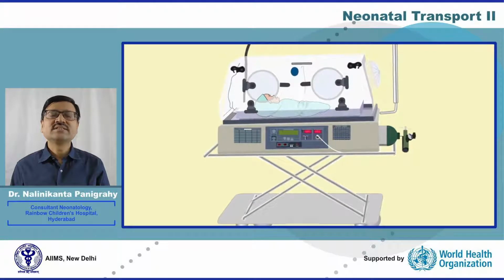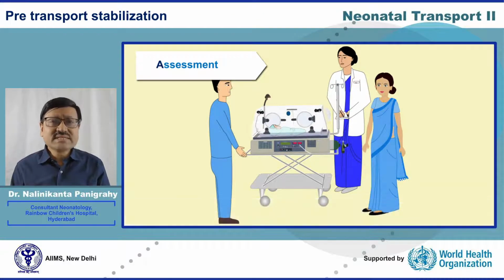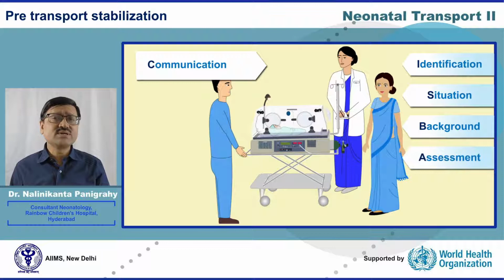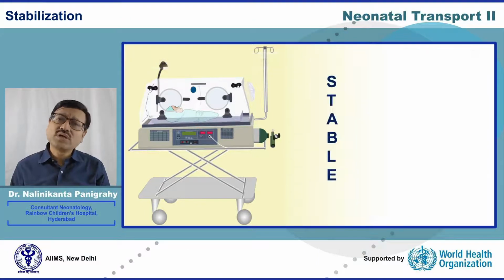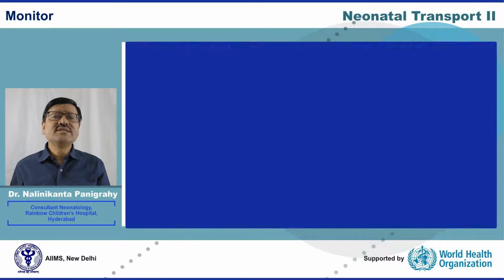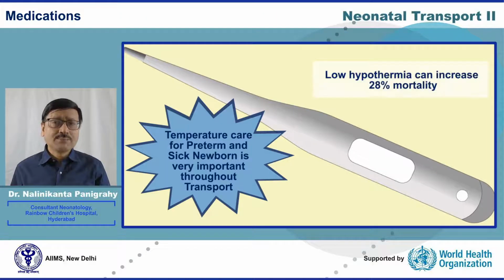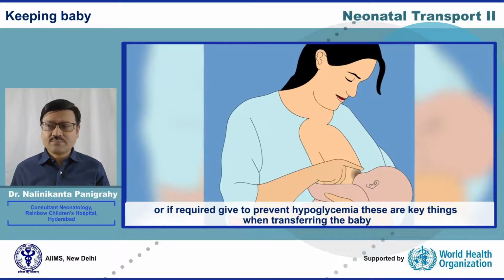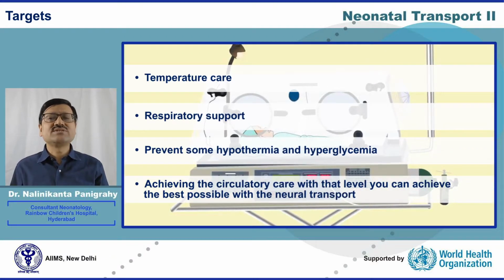Webinar 4 (Part 2): Neonatal transport by Dr. Nalinkanta Panigrahy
A webinar on neonatal transport for medical officers, nursing officers, and other staff of Special Newborn Care Units (SNCUs) and Labor Rooms (LRs).